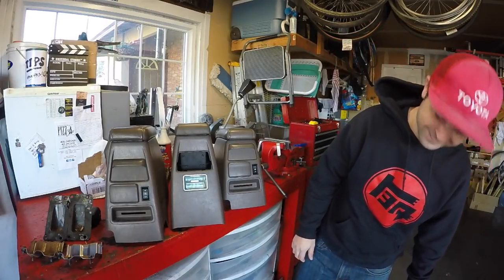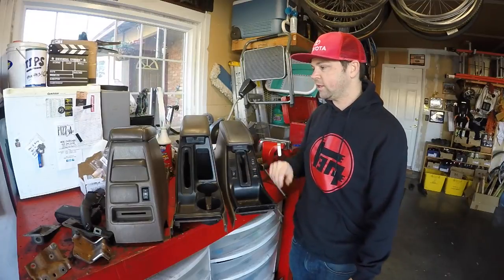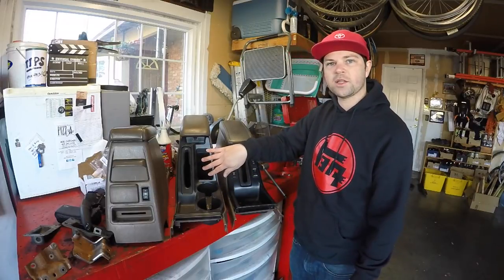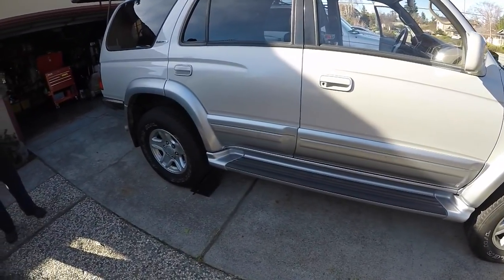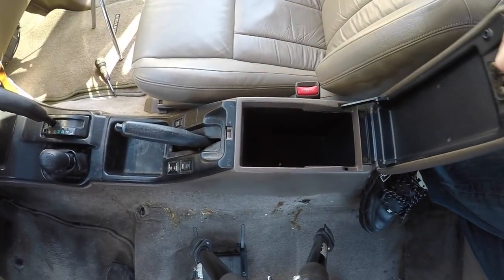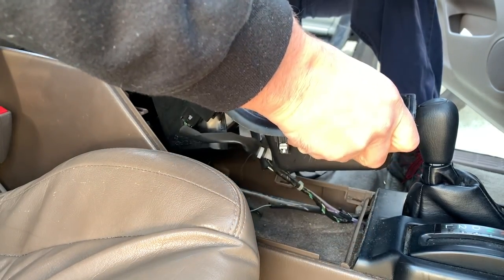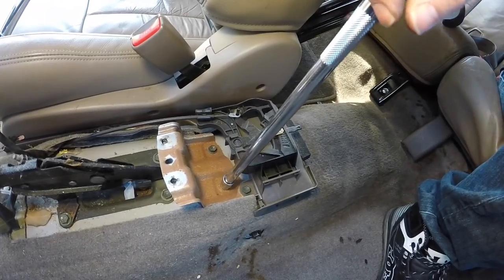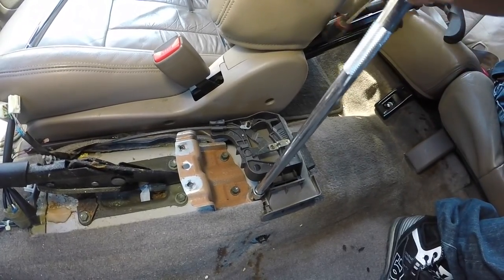Center Console Mod - Cup Holder Mod for 96-98 Toyota 4Runner's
**PLEASE READ THIS AND THE COMMENT WE PINNED FOR HELPFUL INFORMATION**
This modification is meant for Toyota 4Runner owners that have a model years 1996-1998. These specific models have a different style center console that does not have cup holders like the later years of the 3RD GEN's (99-02). In this video we show you how to remove your center console and replace it with one from a newer year.

**It is very important you get the:
- center console
- hand brake (e-brake)
- tub that e-brake attaches bolts into
- bracket that mounts the center console

*Heavy Duty Rubber Wheel Chocks - (to keep your rig from rolling while you have the parking brake disconnected.  It's not good to support the weight of the vehicle on the auto trans parking pall, especially when you're at a slant)

*JIS Screwdriver - (used to remove the screws for this job.  Japanese vehicles have Japanese Industrial Standard screws and a JIS screwdriver will fit the heads better giving you less chance of stripping a screw head.)

*1/4" and 3/8" Flex Head Ratchet Set - (used the 3/8" ratchet for this job.  These ratchets are super functional and will make your wrenching life easier)

*Stubby 3/8” Flex Head Ratchet - (it use to be available for sale separately but now we can only find it as part of this 4-piece set)

*3/8” Drive Regular Extension Set

*3/8" Drive 6 Point Metric Standard Socket Set

*3/8" Drive 6 Point Metric Deep Socket Set

*90 Degree Needle Nose Piers - (used this to help disconnect wiring harness clips)

*Straight Needle Nose Pliers - (used this to help disconnect wiring harness clips)

*20 Piece Screwdriver Set - (used a flat blade screwdriver to bend the parking brake cable tab.  This is a nice complete set of screwdrivers if you're in the market for a set)

*Milwaukee Mi12 Cordless Ratchet - (used this to spin out the trim piece bolts under the steering wheel column.  This ratchet will save you time removing and installing fasteners)